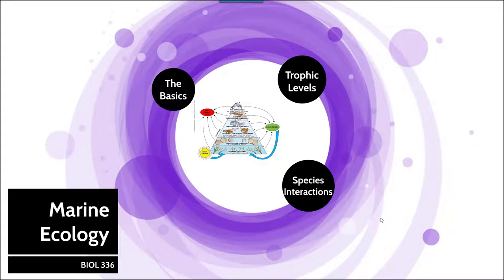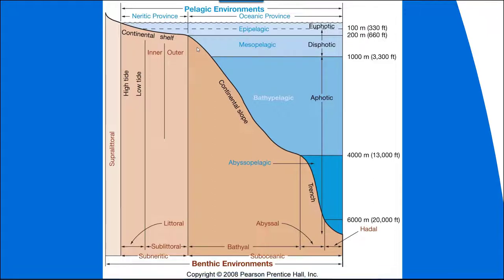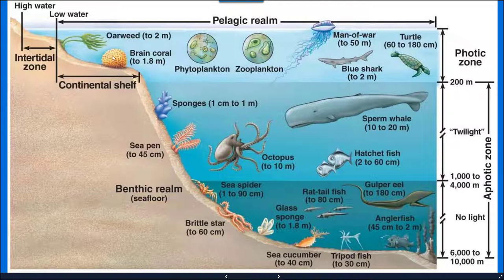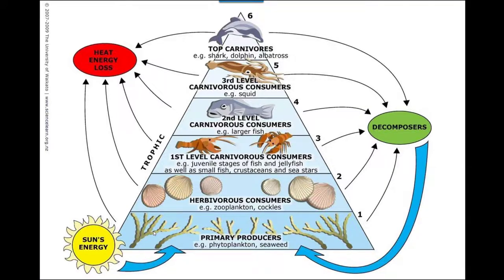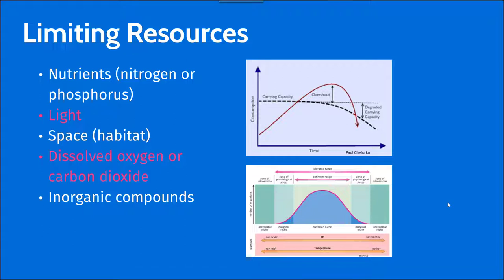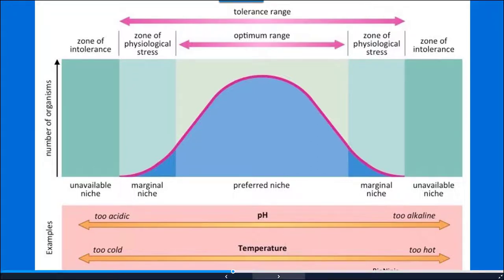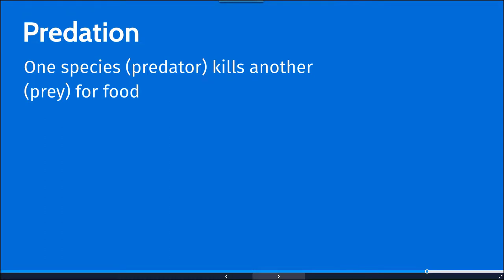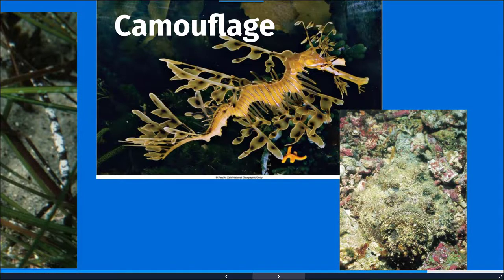Marine Ecology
In this video we discuss concepts in marine ecology.